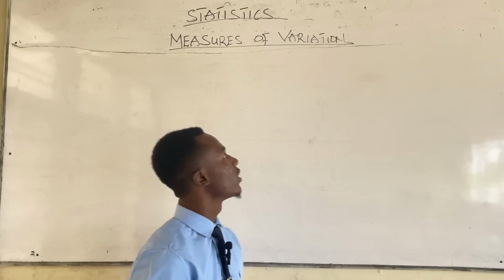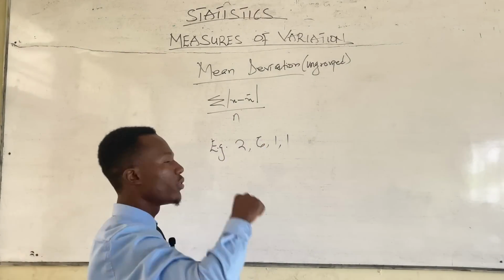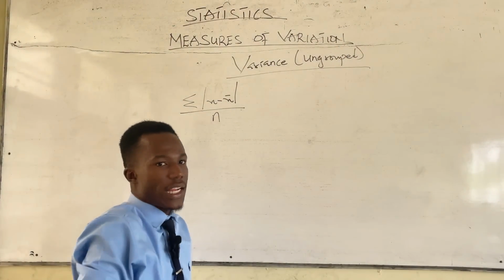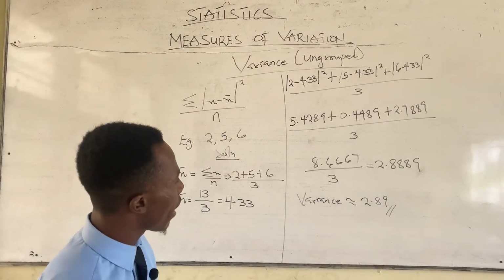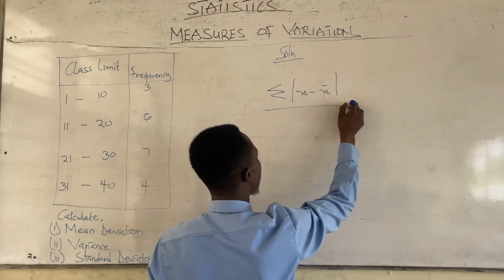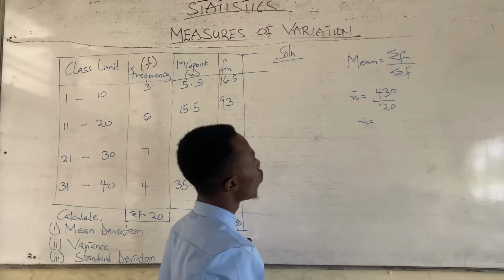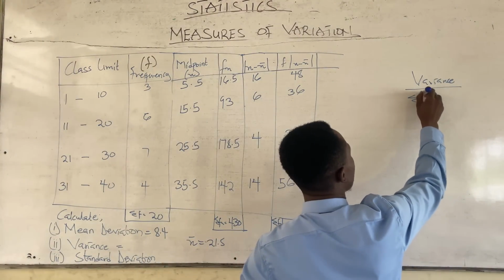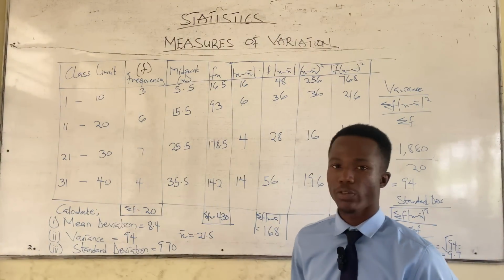MEASURES OF VARIATION